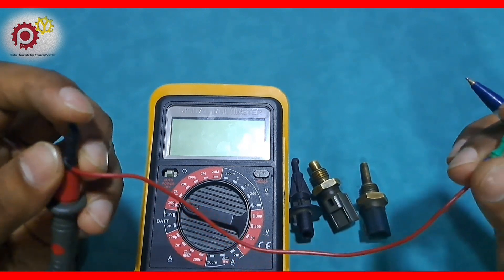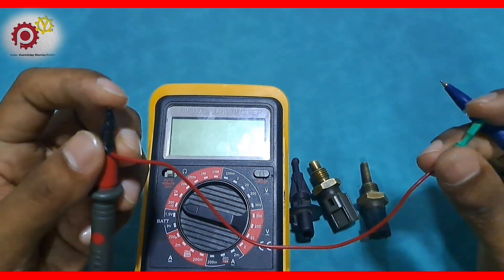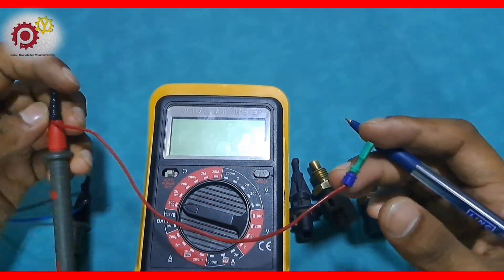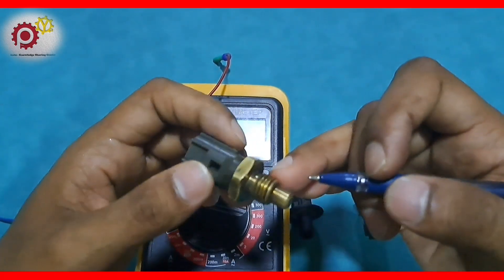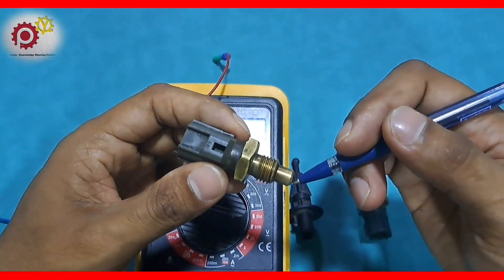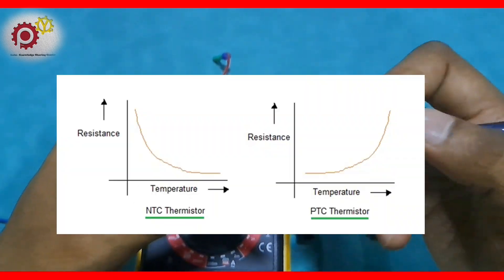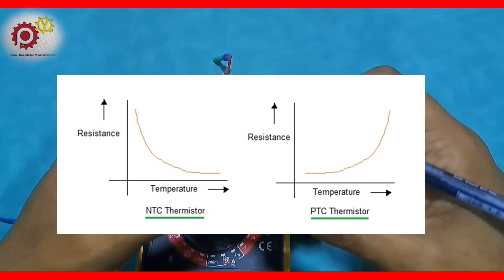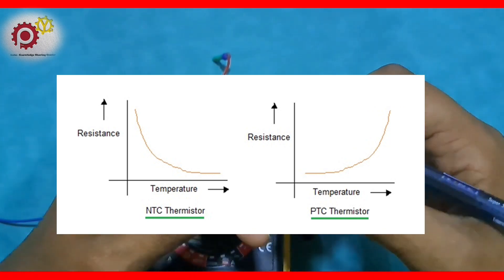ECT Sensor ကို ဘယ်လို စစ်ဆေးမလဲ။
Temperature Sensor အကြောင်းကို တတ်နိုင် သလောက် မျှဝေပေးထားပါတယ် ခင်ဗျာ။